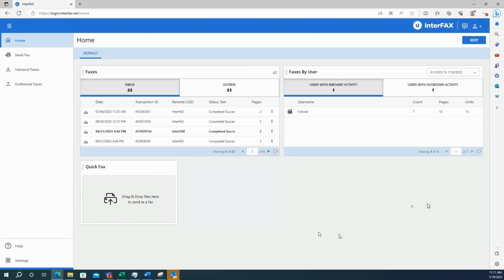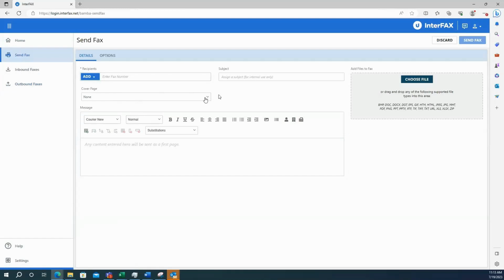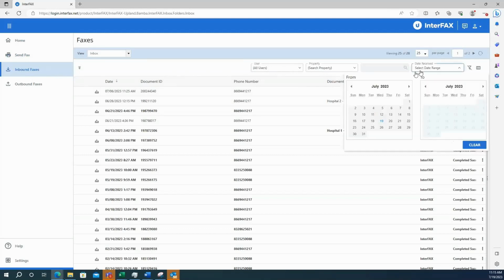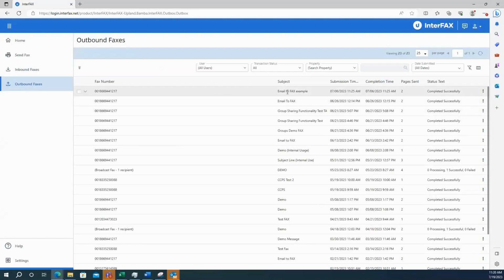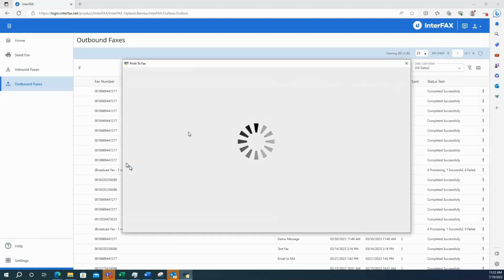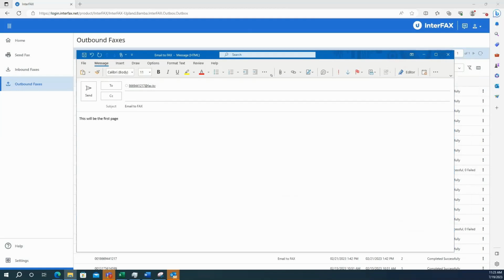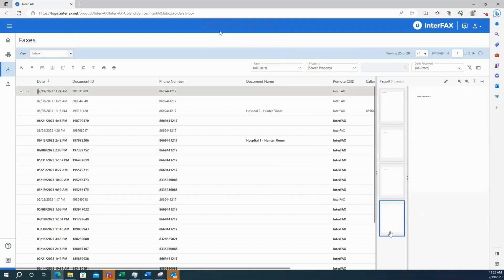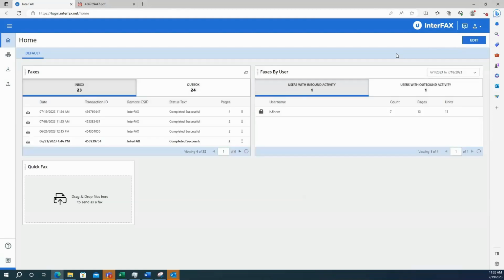InterFax End User Training Video